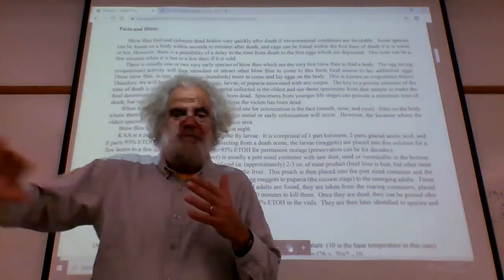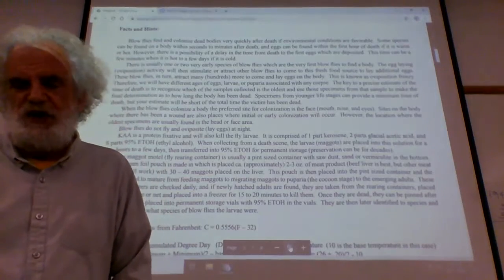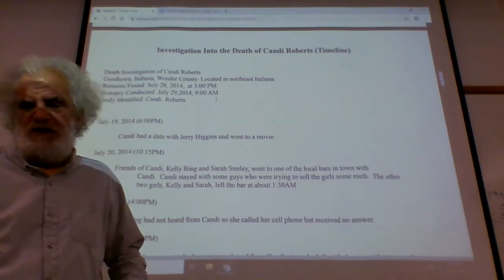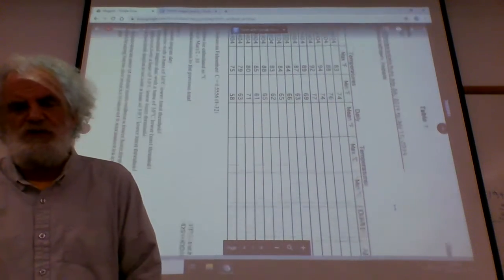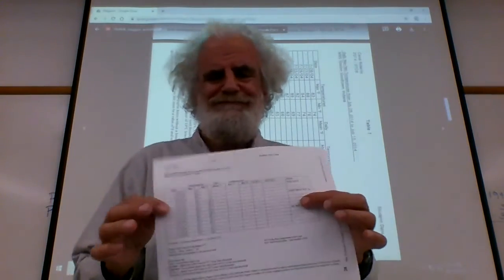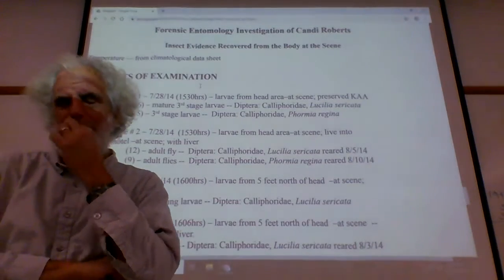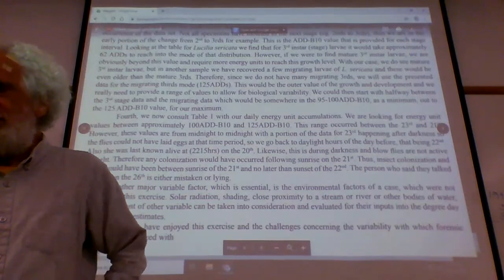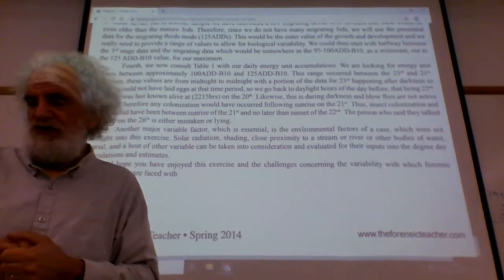Forensic Entomology worksheet discussion